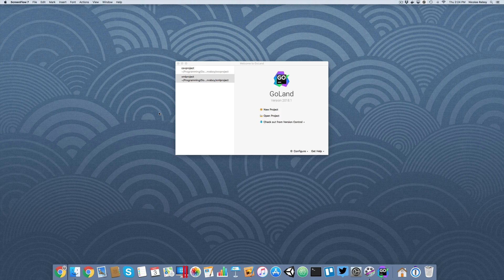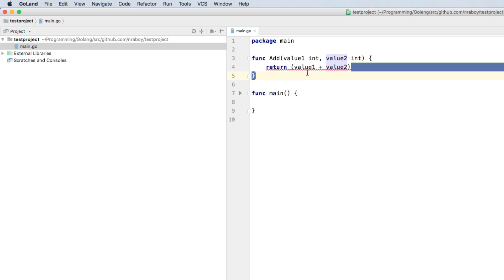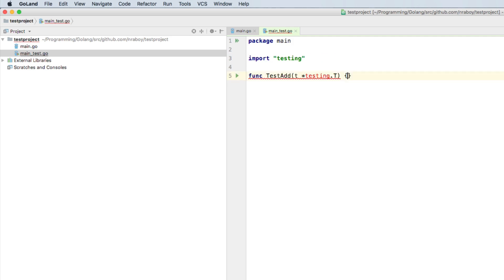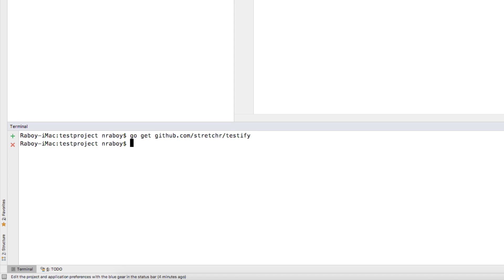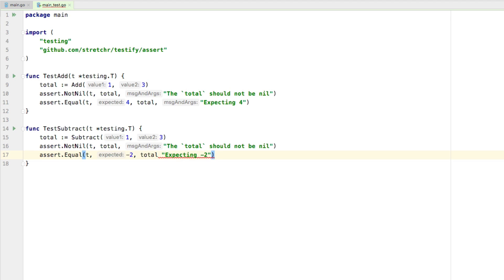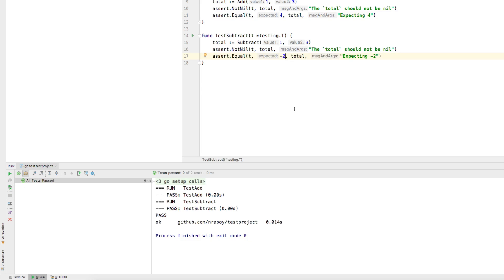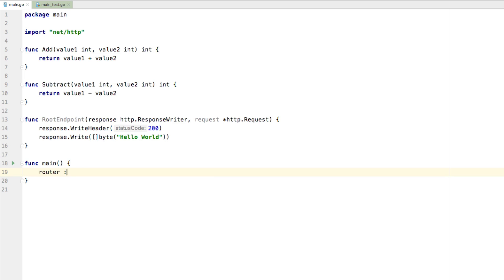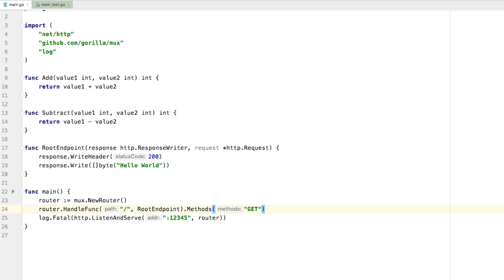Unit Testing A Golang Application That Includes HTTP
Learn how to do unit testing on a Golang application that includes basic functions as well as API endpoints built with the Gorilla mux routing package.